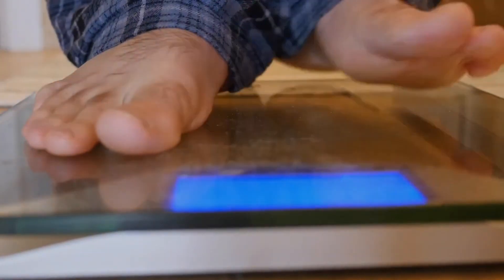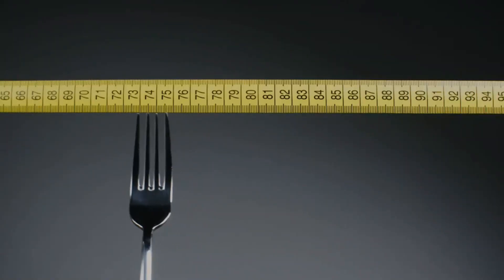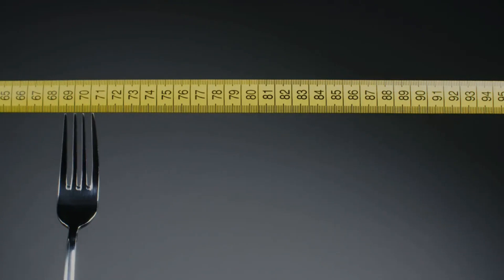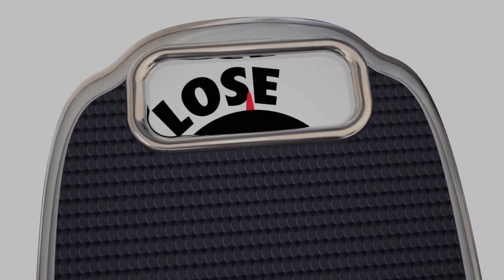Ikaria Lean Belly Juice Reviews - ((WARNIG!)) - Ikaria Weight Loss Supplement - Ikaria Juice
Ikaria Lean Belly Juice Reviews - ((WARNING!)) - Ikaria Weight Loss
Supplement - Ikaria Juice
Supplement - Ikaria Juice
Supplement - Ikaria Juice

Hi my name is Aline!! And if youre looking for more information about Ikaria Lean Belly Juice, stay until the end of this video, Ill show you everything, if the Ikaria Lean Belly juice really works, if it improves your health, where to buy if the Ikaria Lean Belly Juice does the job

✅ Product Benefits and Ingredients:
Ikaria Lean Belly Juice Reviews - ((BE CAREFUL!)) - Ikaria Weight Loss Supplement - Ikaria Juice
Ikaria Lean Belly Juice Review If you are one of those people who has tried everything and is disappointed, its time to be introduced to Ikaria Lean Belly Juice, an advanced complex of super foods designed to burn you.

Ikaria Lean Belly Juice is a powder supplement with an advanced
superfood formula. It has different natural blends inside, created to act on fat accumulation, anti-  inflammatory action, appetite control, appetite and faster digestion. It initiates weight loss, especially targeting fat points that do not disappear with diet or exercise

✅ How to Take the Product:
It comes in powder form, and the user is expected to mix it with water or any healthy drink of their choice. It is best to take it in the morning so that the effects last all day. Ingredients of Lean Belly Juice Ikaria Ikaria Lean Belly Juice is made with ingredients that can help decrease factors that

affect metabolism. These ingredients are scientifically proven by these benefits and have been used in various traditional remedies for hundreds of years.

✅ Final Considerations:
How does Ikaria Lean Belly Juice help you? It is a vegetarian product with more than eight different natural and nutritional ingredients. It follows a very different strategy for weight loss. It directly controls the risk factor that impairs metabolism rather than stimulating or increasing metabolism.

Its main victim is ceramide, a heterogeneous chain of membrane sphingolipids that regulates cell metabolism, digestion, energy production and fat accumulation. In obese patients, ceramide causes many lipotoxic reactions in the body. Thus, the ingredients of Ikaria attack the ceramides
and eliminate excess. This makes metabolism operational and burns fat. So, when all the calories are used to form energy, there is none left to accumulate.

Key moments:
00:00 – Ikaria Juice Review
00:30 – Ikaria Juice Important Alerts
01:20 - Official Webiste Ikaria Juice
01:35 – Ikaria Juice What is
01:50 - Benefits of Ikaria Juice
02:30 – Ikaria Juice Ingredients
03:00 – Ikaria Juice How to Take
03:50 – lkaria FDA Approved